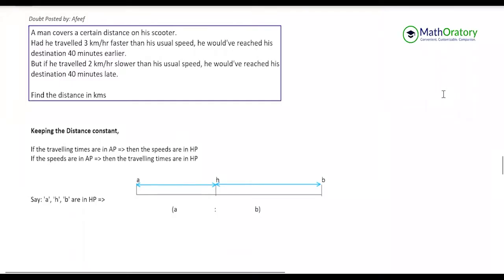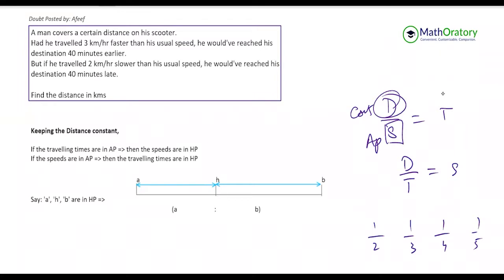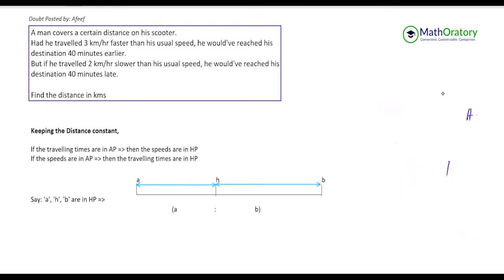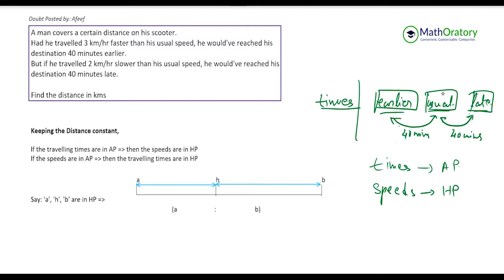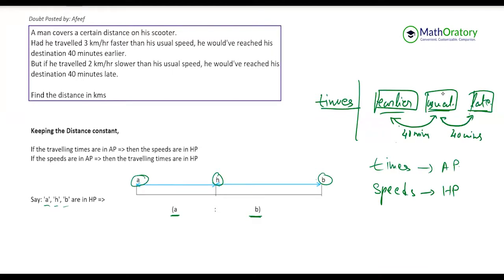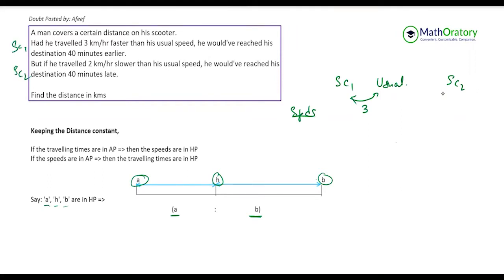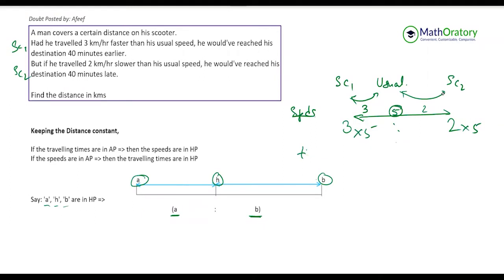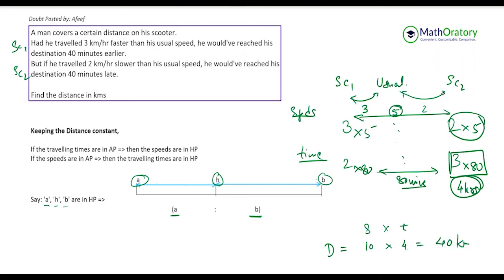Speed Time Distance | QA CAT | Application of HM | Doubt Solving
This video falls under our Doubt Solving sessions for CAT students at MathOratory.